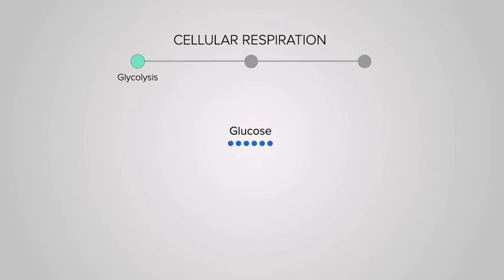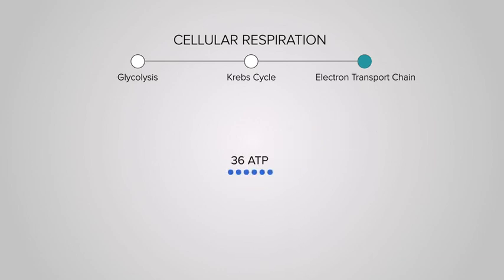ATP Production Overview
This video provides an overview of the production of ATP.